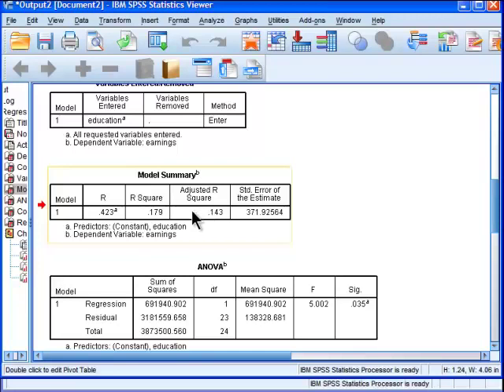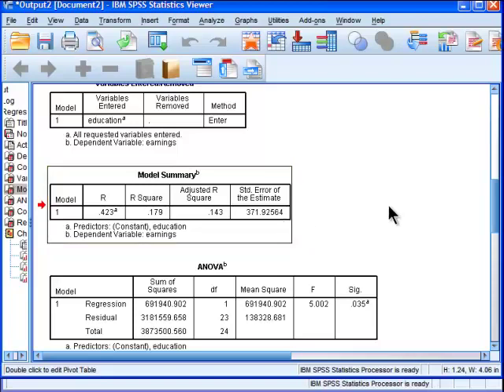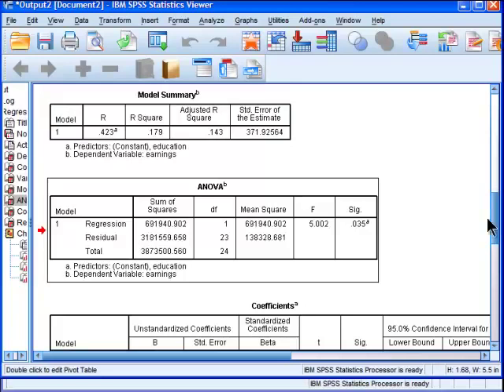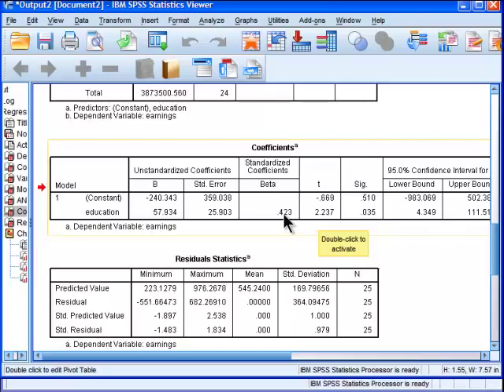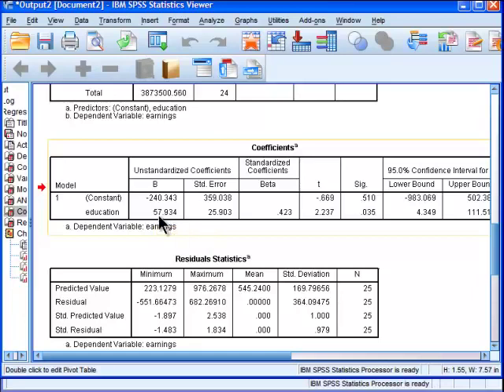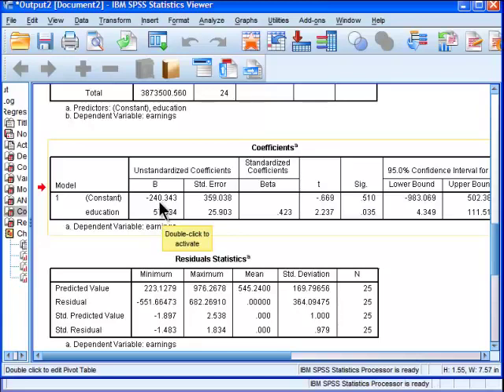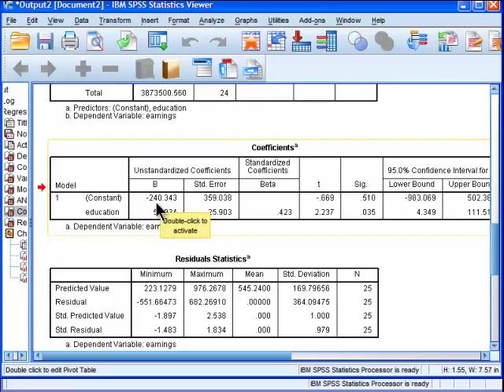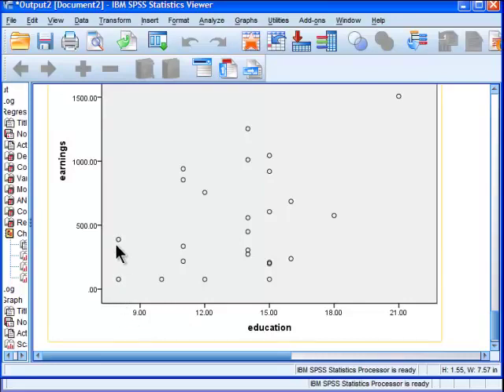Linear Regression SPSS part 3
Statistical Computing FBC Year 4